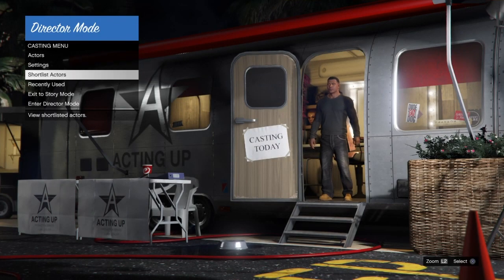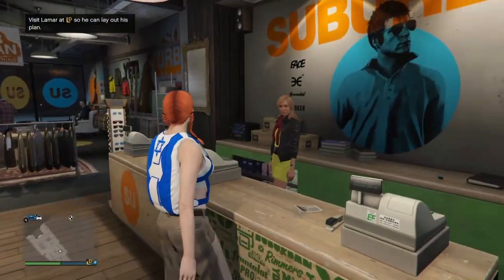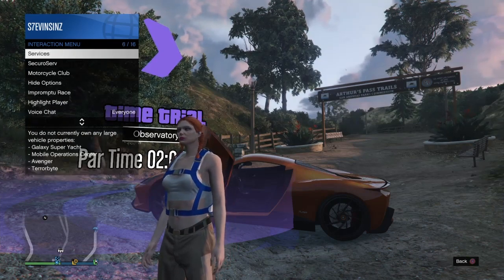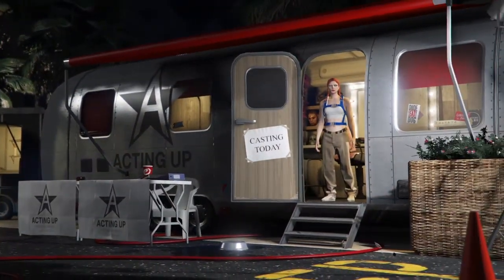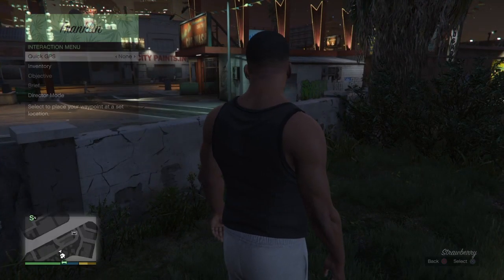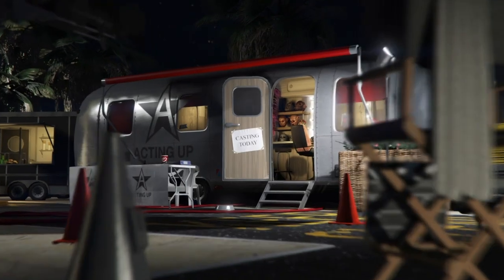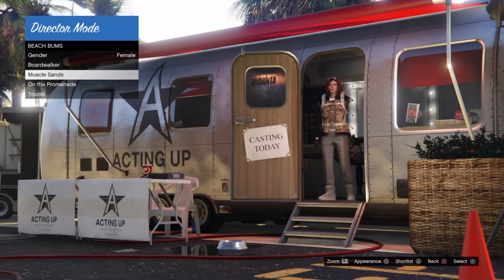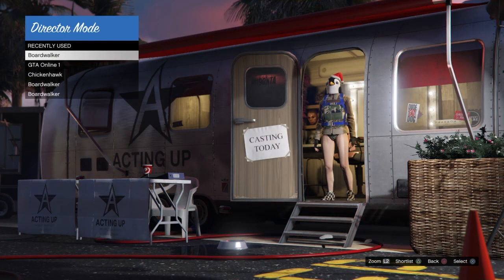GTA 5 FEMALE SAVE WIZARD TYPE MODDED OUTFIT USING *SOLO* DIRECTOR MODE GLITCH| FREEZE MASK! PS4/XBOX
GTA 5 ONLINE - SAVE WIZARD TYPE MODDED OUTFIT USING *SOLO* DIRECTOR MODE GLITCH | FREEZE MASK! 1.50 PS4/XBOX
*No Save Wizard Required* Female Blue Joggers Modded Outfit

COMING SOON!

PLEASE LEAVE A LIKE - A LOT OF HARD WORK WENT INTO THIS VIDEO!